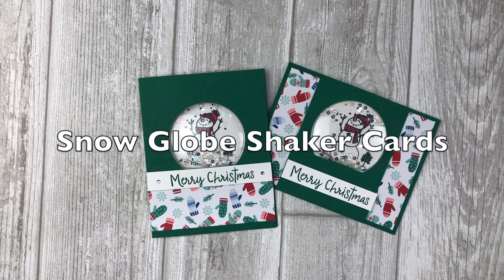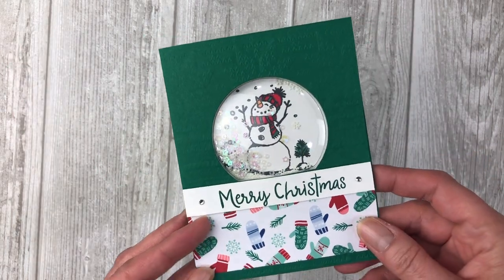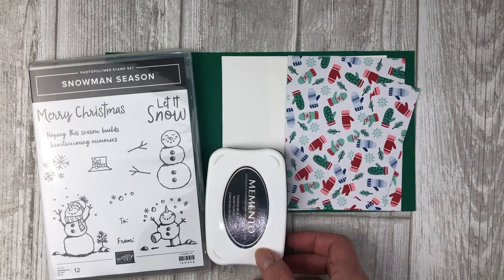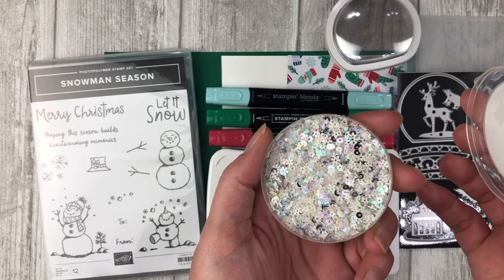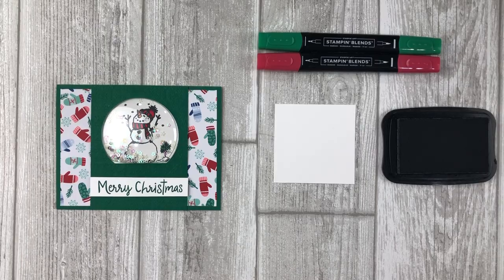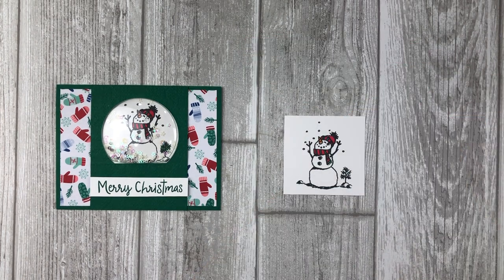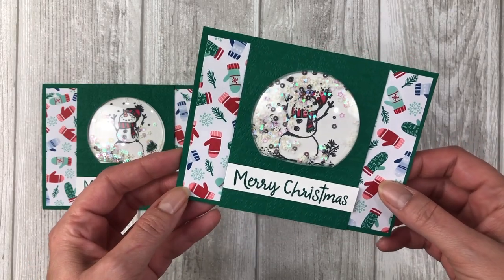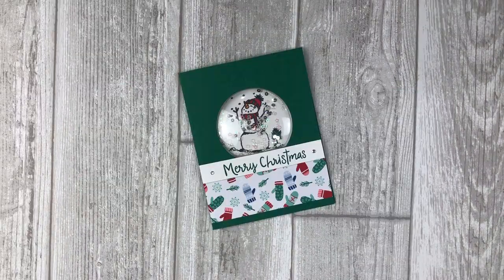Snow Globe Shaker Card (Snowman Season Stamp Set)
Shaker cards are super fun to make but they can be a little putzy, right? Well today I am going to share 2 shaker card ideas that are super simple to make! Plus I will share a third card idea with you that features a fun way to use the left over pieces from creating the shaker card.

In this card making tutorial, you will learn how to use the new shaker domes to create some fun and super simple shaker cards. It’s the easiest shaker card you will ever make!

Now the cards featured in this video showcase the adorable Snowman Seasons stamp set from the 2019 Stampin Up Holiday catalog. But keep in mind that you can use any stamp set or any patterned papers you have on hand to create this shaker card. Just get creative with it!

By the end of this video, you will actually have 3 different card ideas! 2 easy snow globe shaker cards and another card idea featuring the pieces that are left over after cutting out the snow globe.

Download a FREE printable tutorial featuring the projects from the video

Get in on the fun with your very own starter kit!

Shop for the products featured in this video as well as other fun papercrafting and card making supplies by visiting my Stampin’ Up! store